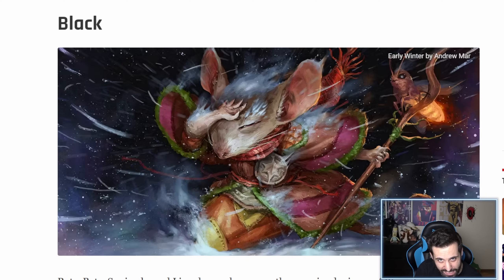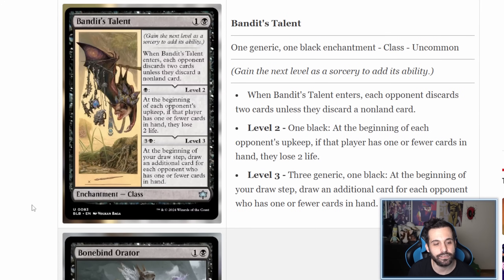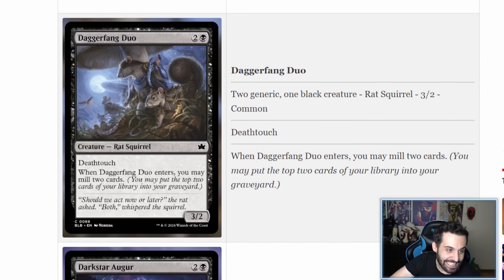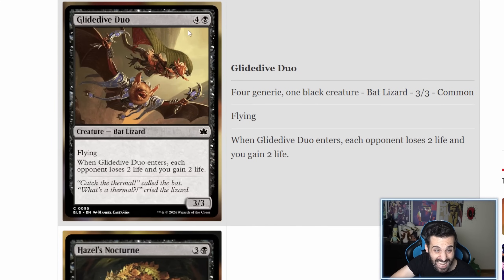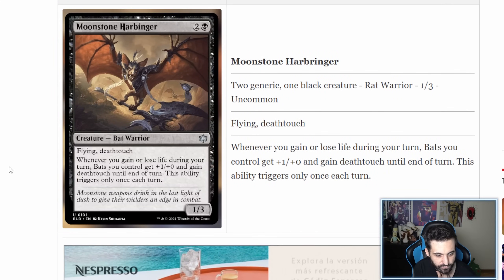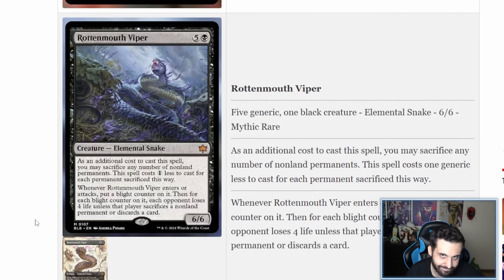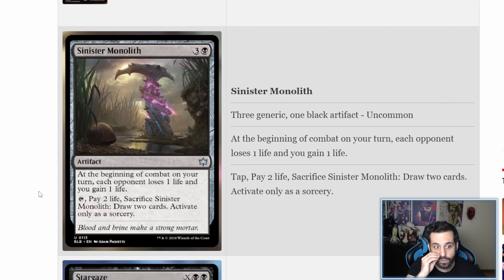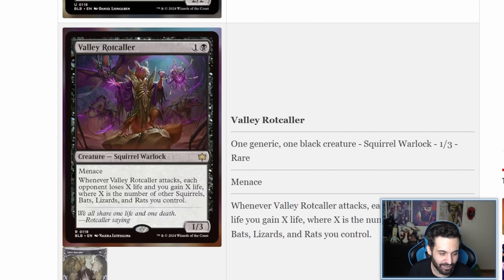BLOOMBURROW SET REVIEW: BLACK | Magic the Gathering: Arena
THE HALL OF FAME: Twitch viewers who helped me build my collection from scratch!
dracnard, buttshaper, MDK___ , HolyMTG, arkt0ur0s, Rokouuu, ozel0t, alloutofscones, MusicJunkyTV